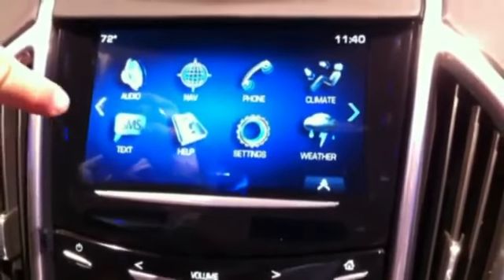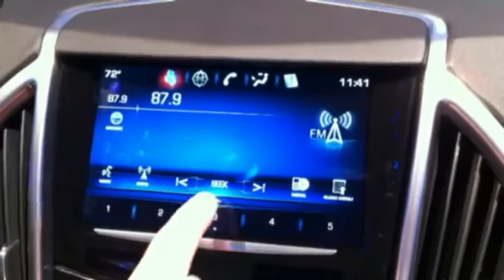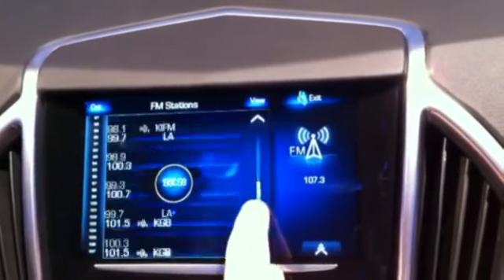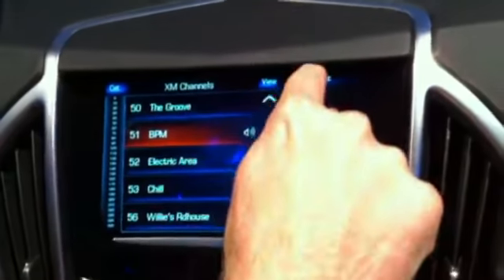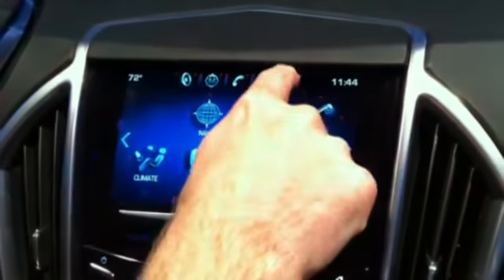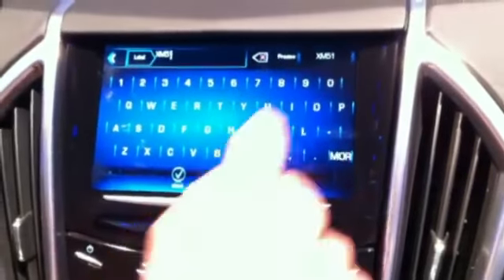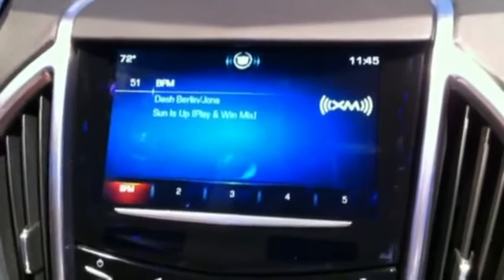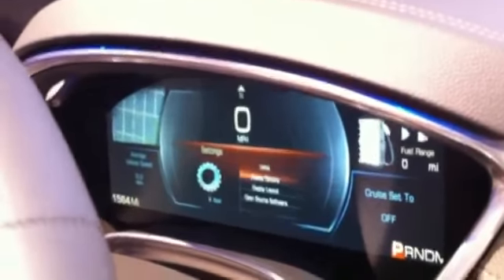IHS Auto Reviews: New Cadillac CUE Infotainment at CTIA 2011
Watch the all-new pre-production version of GM's newest infotainment system, Cadillac CUE. CUE (which stands for Cadillac User Experience) is a whole new approach to in-vehicle infotainment using technologies and design direct from tablets and smartphones. The CUE will be available on the upcoming 2013 Cadillac XTS and ATS sedans and on the refreshed SRX later in 2012.